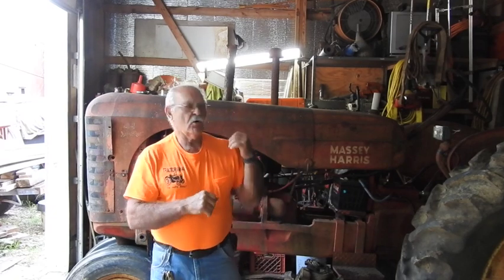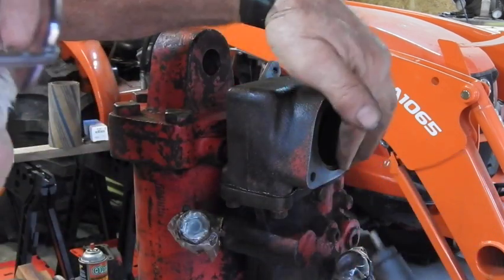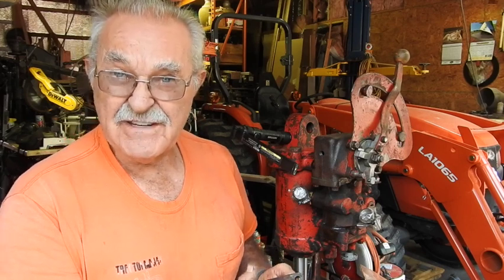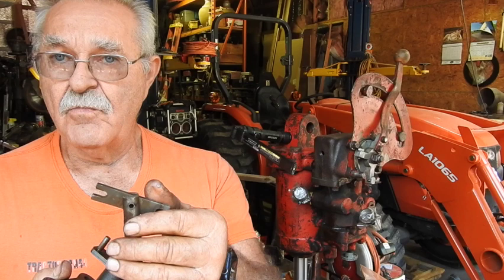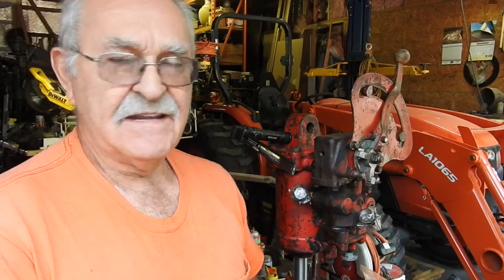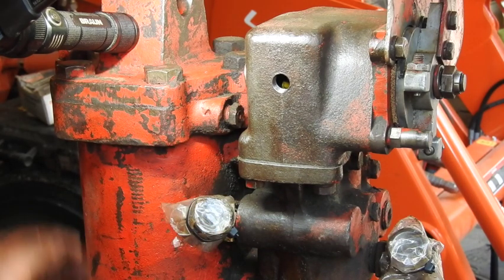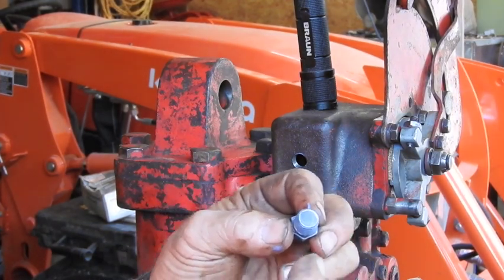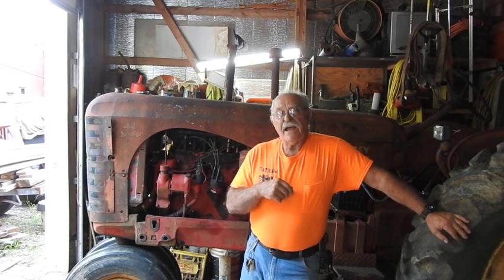MH 44 Hydraulic Hack for Control Valve Assembly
Today we perform a hack to a hydraulic control valve assembly that's typical of most Massey Harris tractors fitted with the style of underseat cylinder/controls for the 'Special' series. It is NOT something I'm at all suggesting for you to try, it is just what I had to do to facilitate simple reassembly of the draft control components.